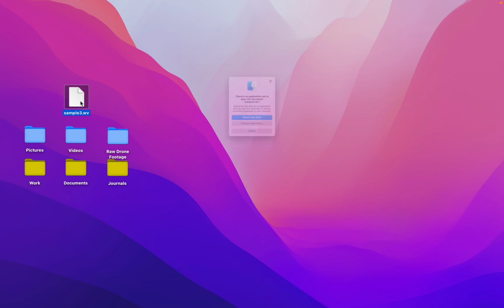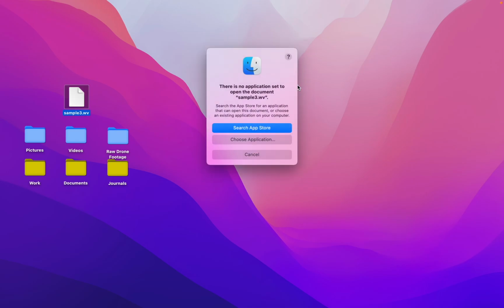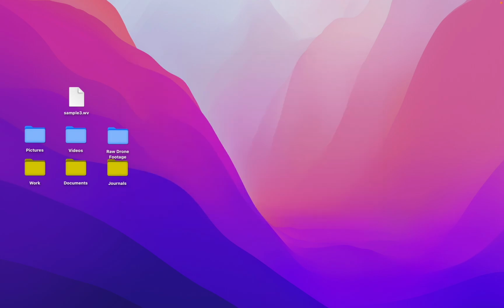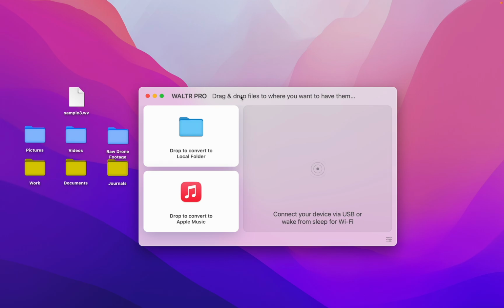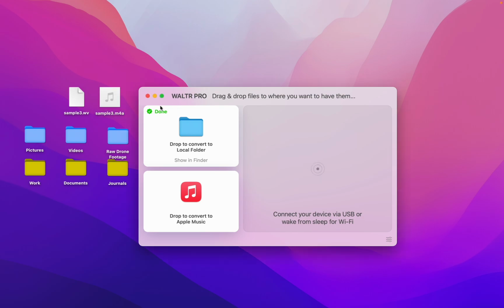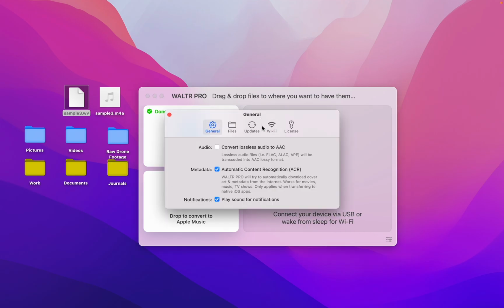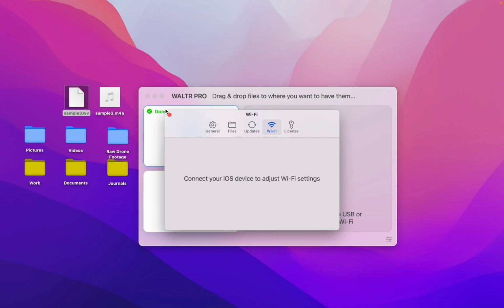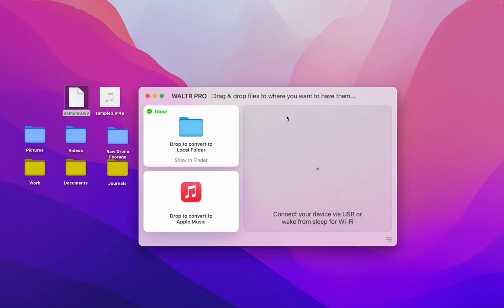Convert WV to MP3 Fast! Easy WavPack File Conversion Guide 💡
Need to convert WV to MP3 quickly? This easy guide is your solution! Learn how to use WALTR PRO for a seamless WavPack to MP3 conversion. 🎧

WALTR PRO simplifies file transfers and conversions. Connect your device, drag and drop, and enjoy your music in MP3 format in no time! 😎

🚀 You may also check out our blog to find out in what other ways our apps may be helpful to you

📝 Timecodes:

00:10 Step 1. Install & Open WALTR PRO
00:20 Step 2. Drag & Drop
00:30 WALTR PRO Overview
01:10 Where to get WALTR PRO
01:32 Get more from Softorino